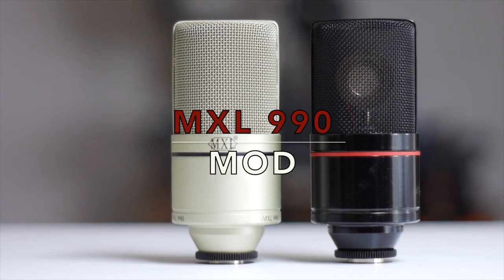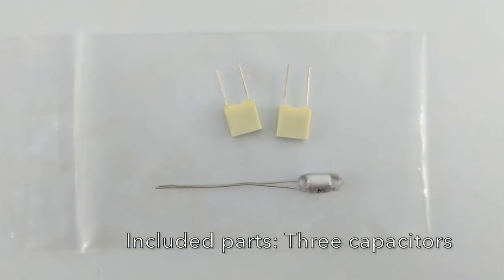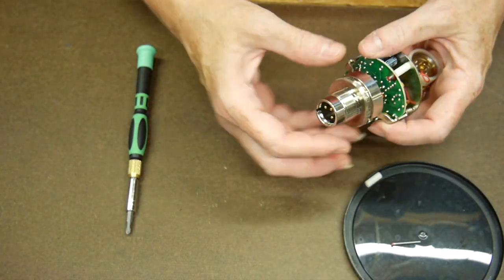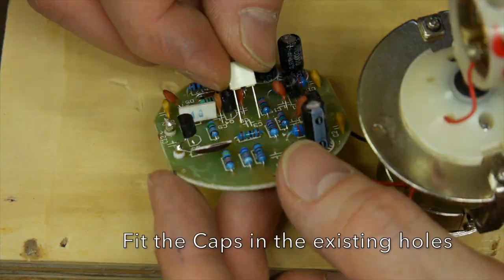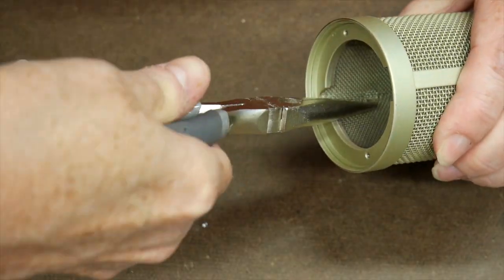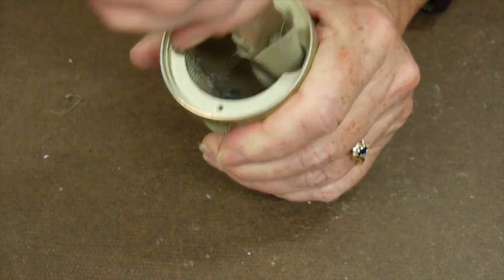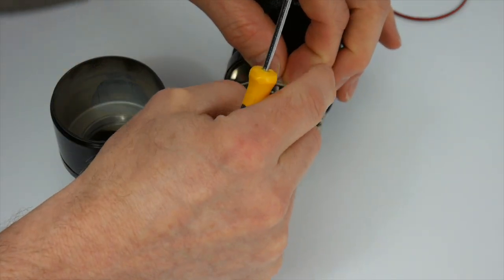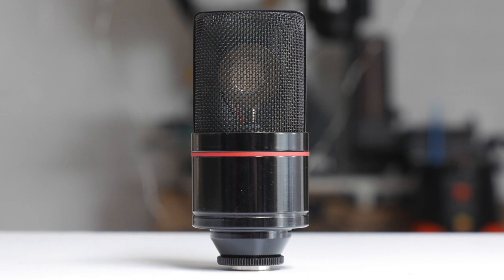MXL 990 condenser microphone capacitor upgrade MOD, body repaint, with sample audio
Upgrading Modifying my MXL 990 condensor microphone. I repaint the body a gloss black with a red sport ring and swap out three capacitors for a richer sound.